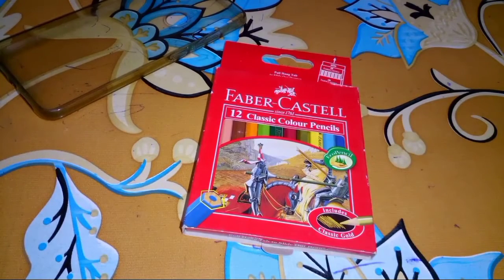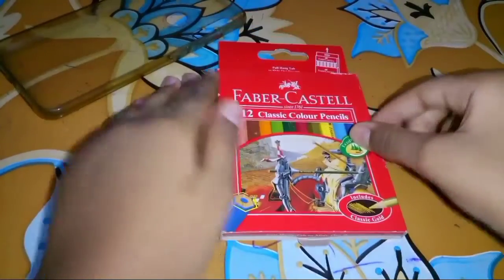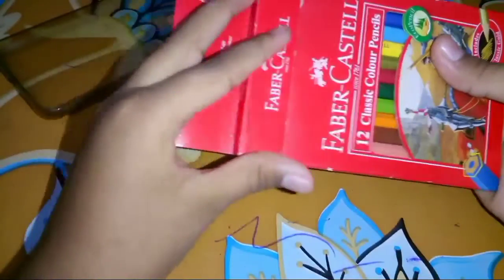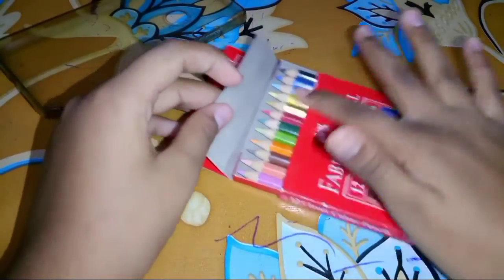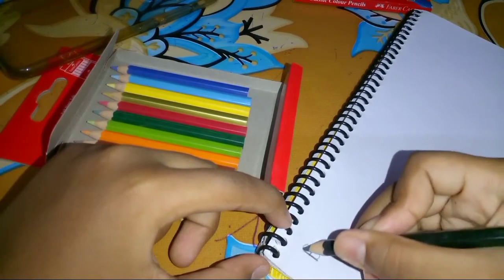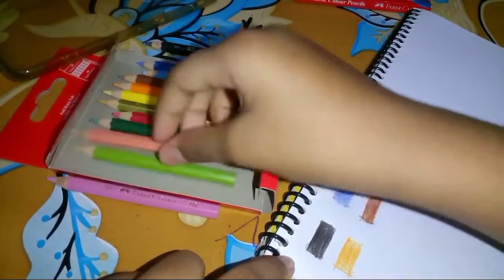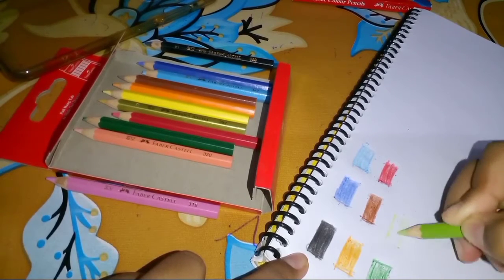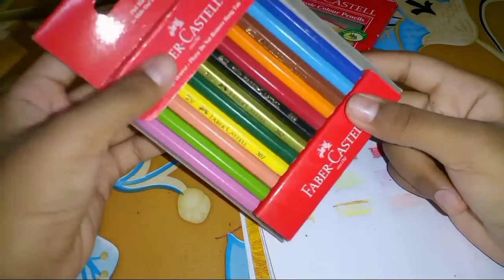Fabar castle colour mini pack review in bangla video